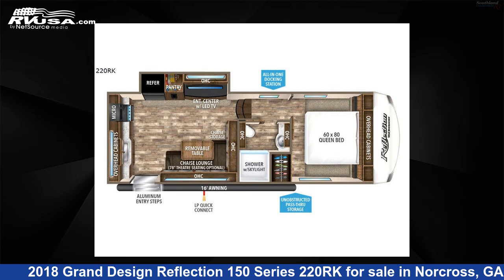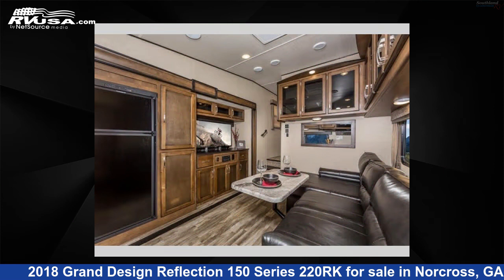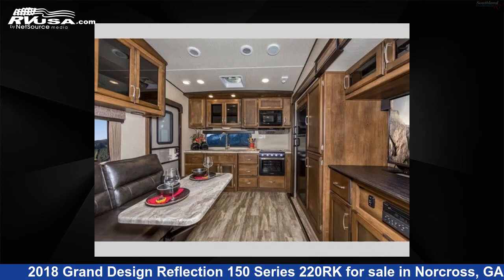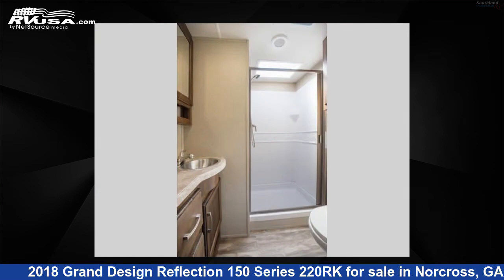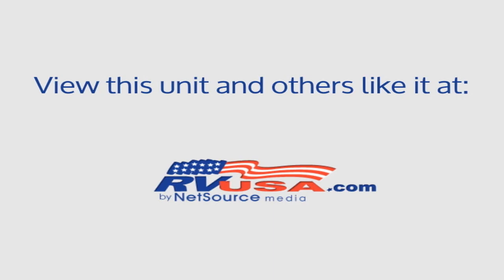Phenomenal 2018 Grand Design Reflection 150 Series Fifth Wheel RV For Sale in Norcross, GA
This 2018 Grand Design Reflection 150 Series 220RK is a Fifth Wheel RV. It is located in Norcross, GA 30071 and is offered for sale by Southland RV. This Used Grand Design Is 26' 0" in length and features 1 slideout, sleeps 3, Slideout, and 52 gal fresh water capacity. The floorplan layout of this Fifth Wheel features Front Bedroom, Rear Kitchen.